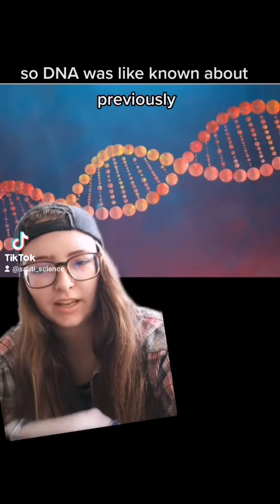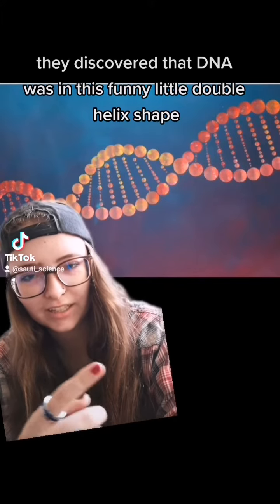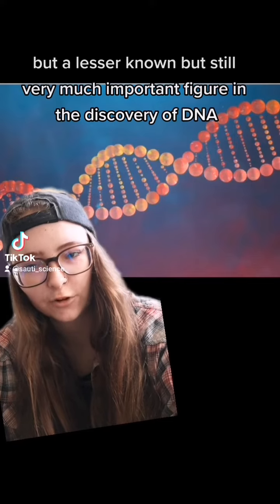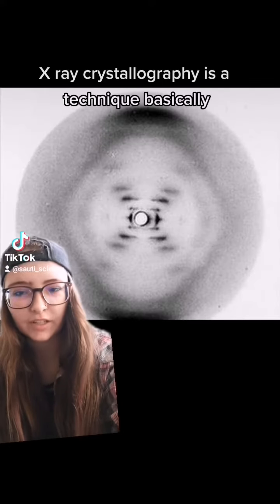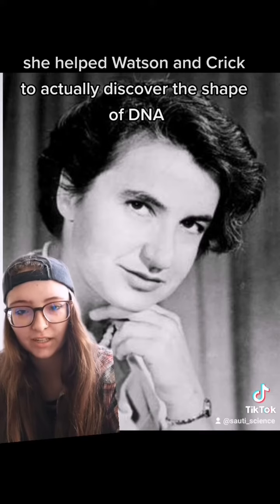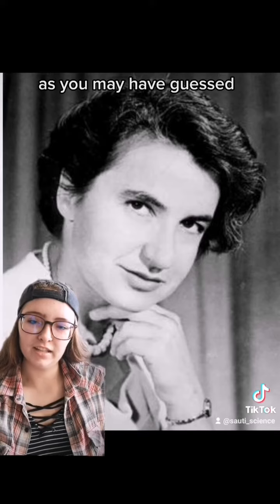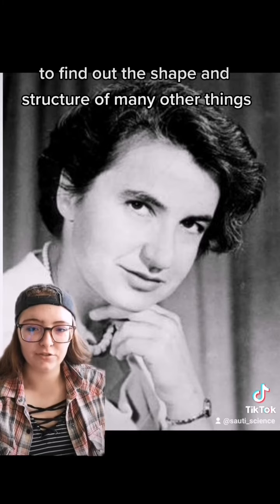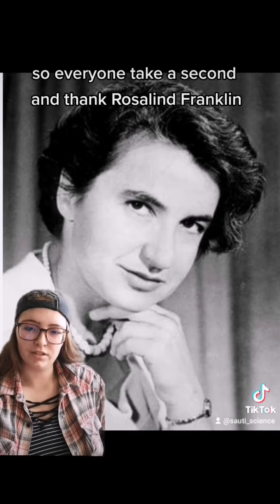Rosalind Franklin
For women's history month, Rosalind Franklin, the woman instrumental in the discovery of the shape of DNA